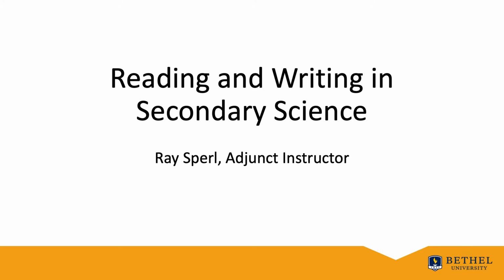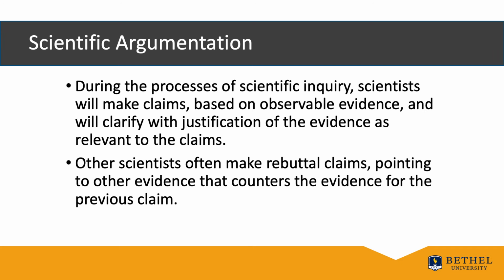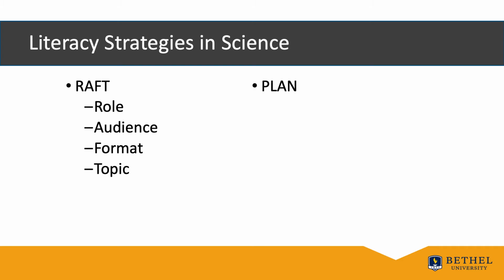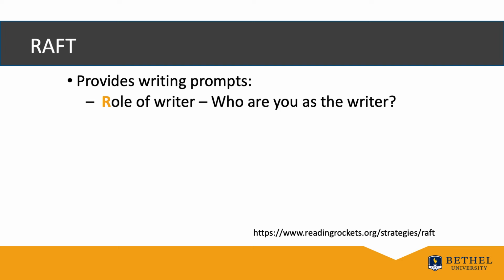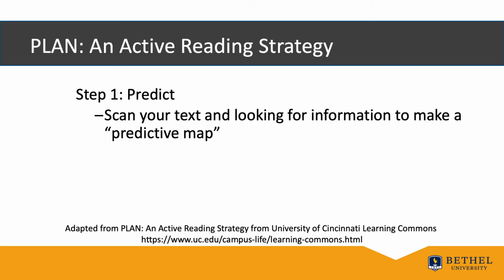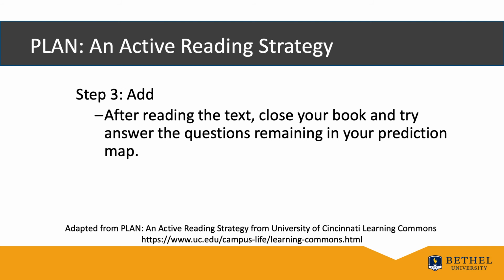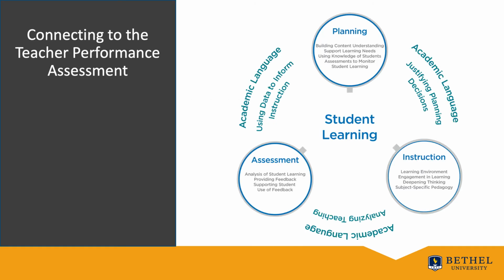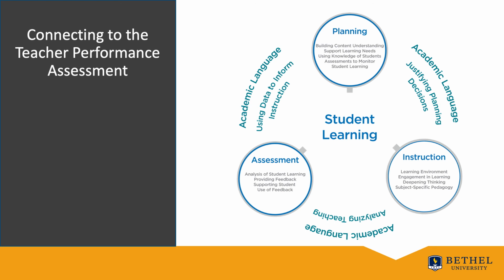Reading and Writing in Secondary Science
By Ray Sperl, Masters of Education, Adjunct Professor
(2021, March 12) This video discusses the key points of a scientific argument, literacy strategies such as RAFT and PLAN models, and connecting to the TPA as an instructor.

EDUC672 Methods in Teaching Secondary Science
Education
Graduate School
Teaching (M.A.)
Scientific Argumentation, Literacy Strategies, RAFT, PLAN, Reading and Writing in Science